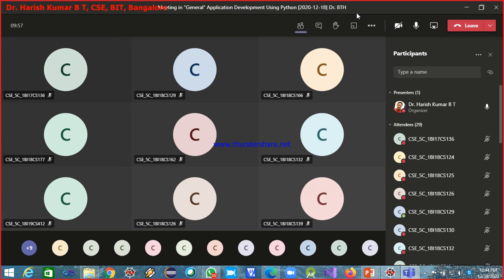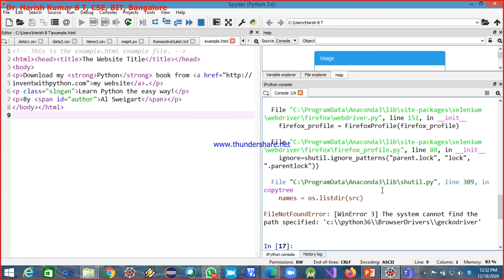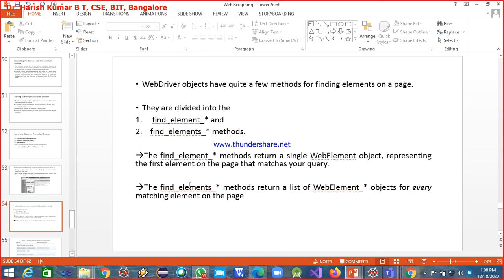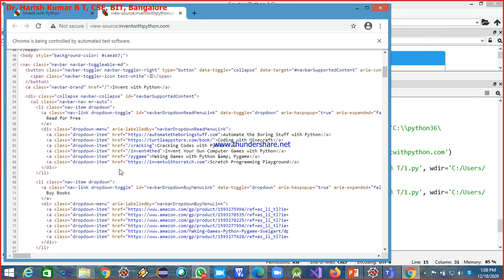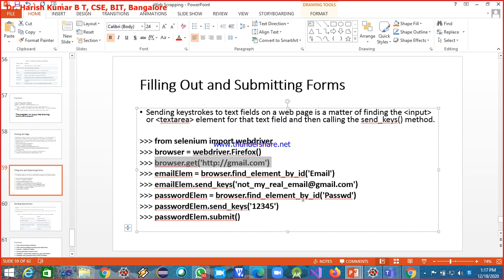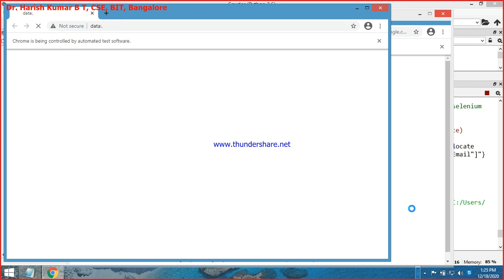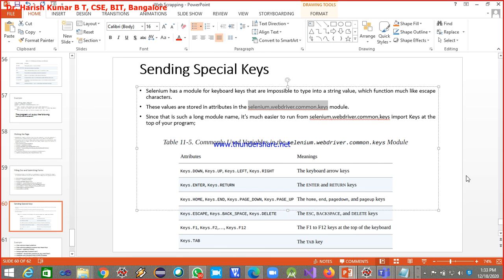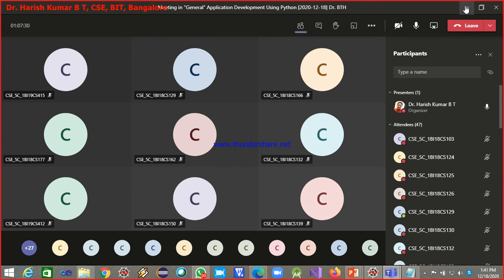ADP Class 37 Using Selenium Module 2020 12 18